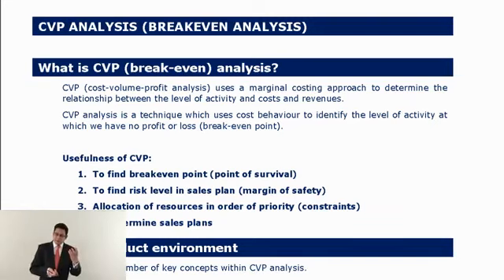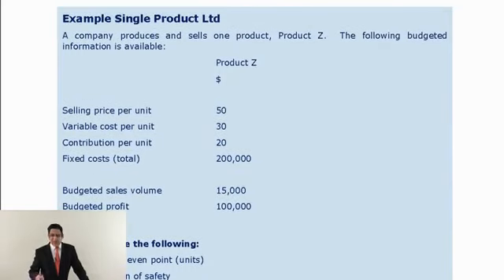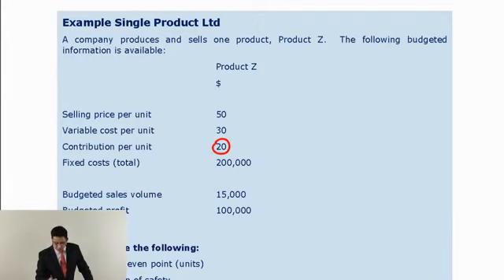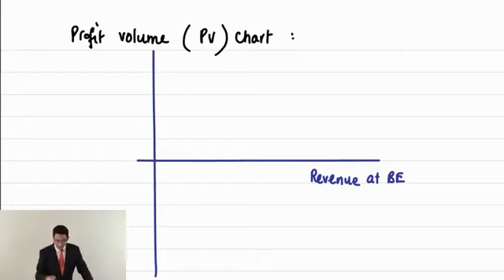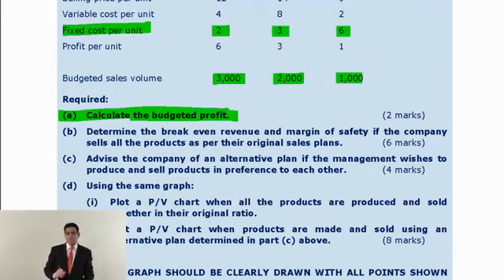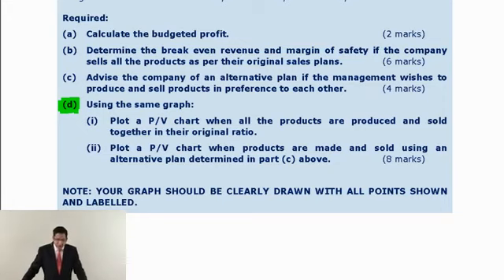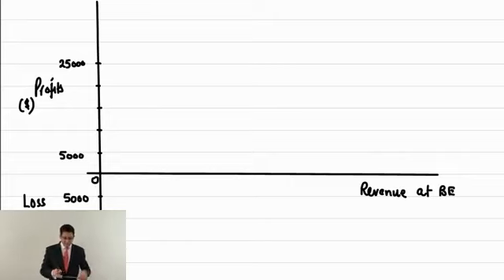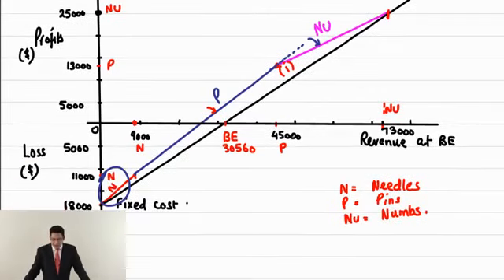CVP analysis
ACCA
CIMA
ICAP
ICMAP
BSAF
AAT